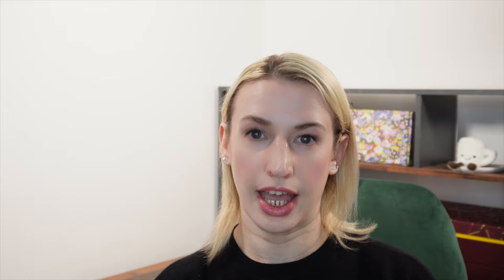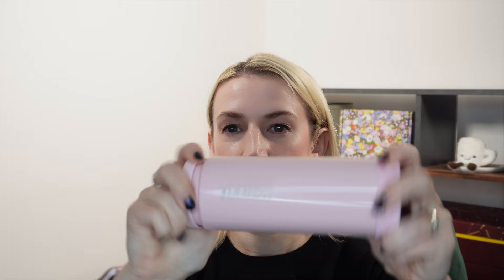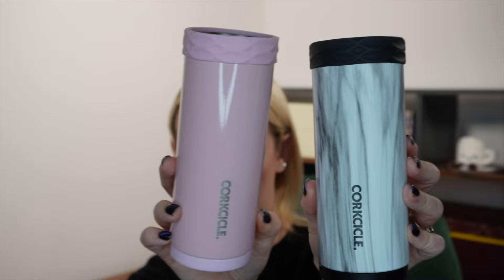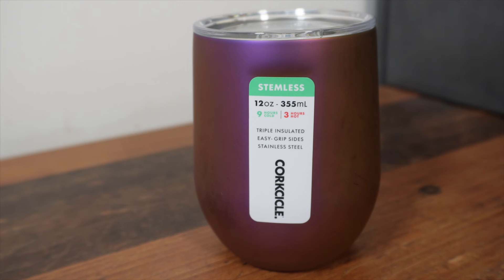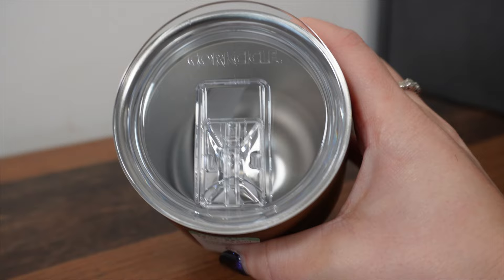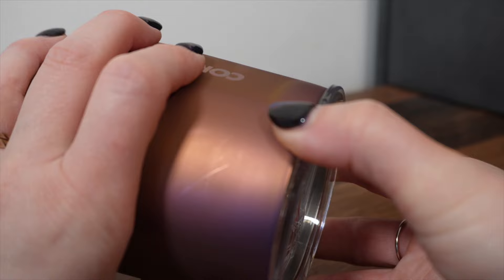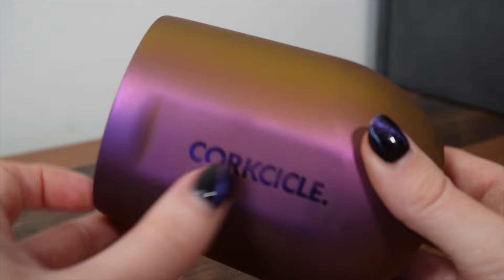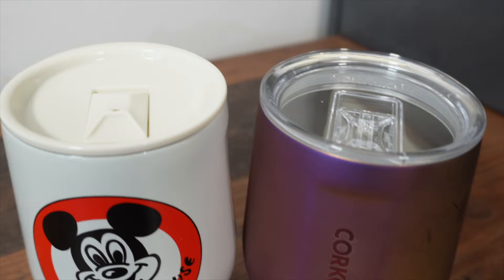CORKCICLE MYSTERY BOX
🛍️ Links ⬇️ Save 30% using CORK30 (inc mystery bundle!!)

🎁 Save 21% at Look Fantastic using code - LFTFPWITHCRYSTAL